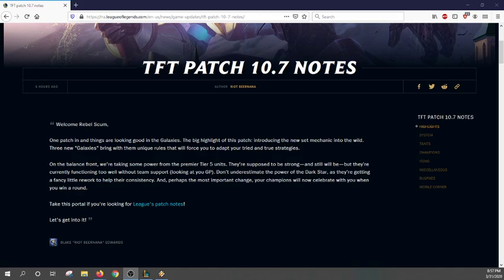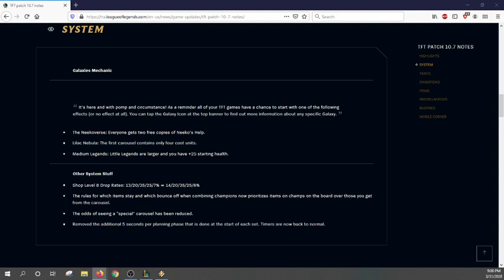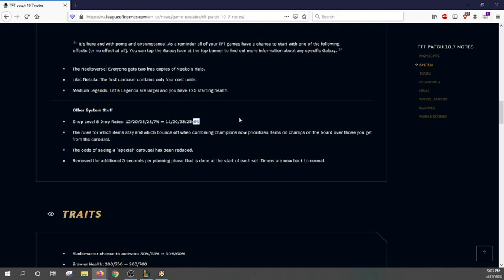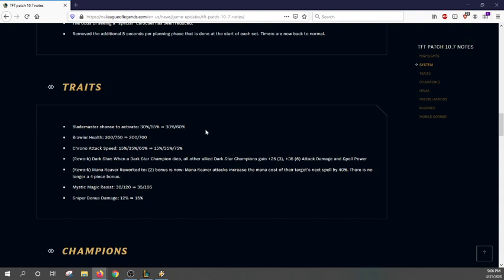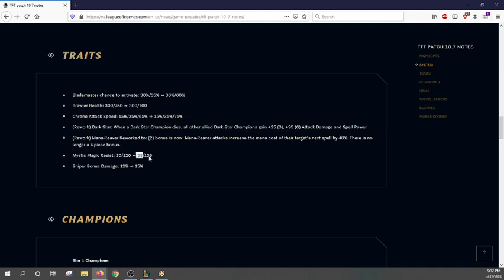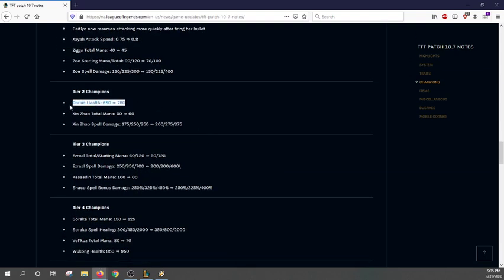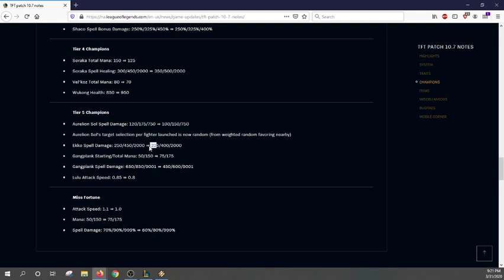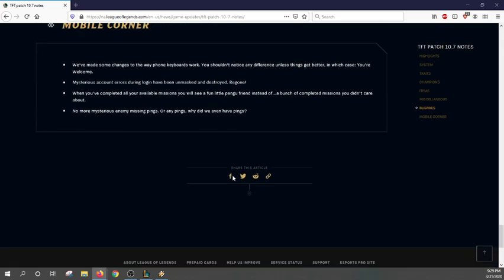TFT 10.7 Patch Notes Summary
My qui. scratch that, too long talk about TFT Patch 10.7.